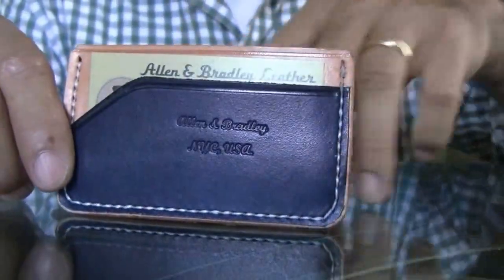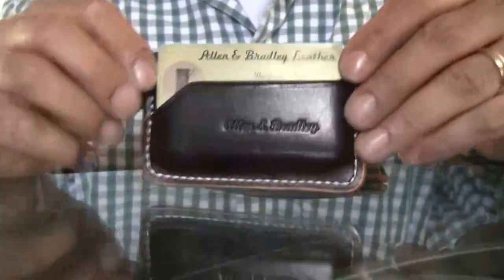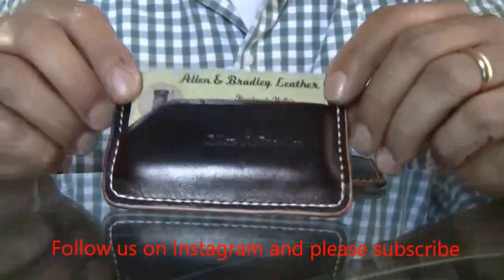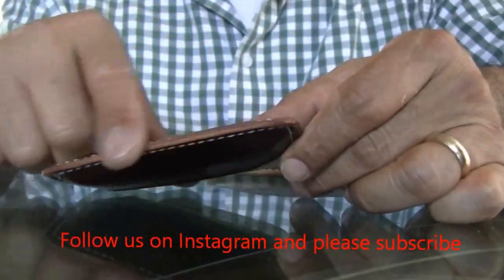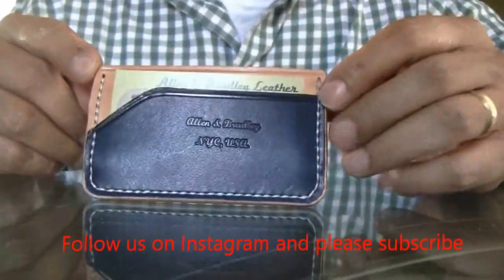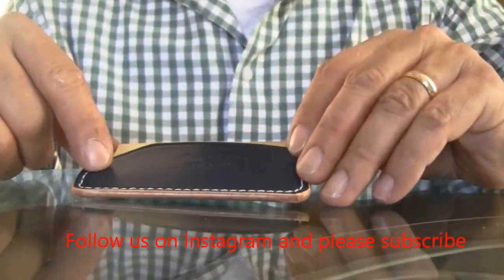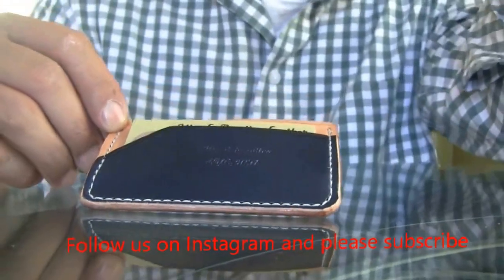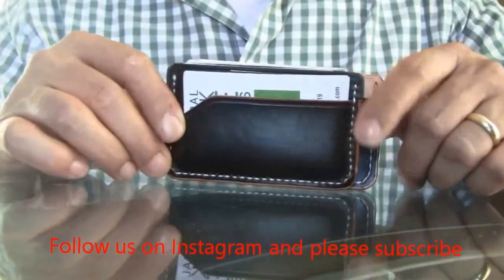Royal Blue and Tan Wallet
VISIT OUR ETSY STORE:
Links to some companies we do business with:
YOU CAN GET TOOLS HERE:
List of tools I used regularly:

Daniela Bradley. Co-owner - Lead Designer This is a Royal Blue and Natural Tan wallet made from 4oz veg tan leather. The bottom part has been dyed with pro dye. all edges were left as natural as possible, we just applied a little bid of wax and saddle soap for sealing, we also applied carnauba cream to seal and smooth the leather.

We are a small company making handmade wallets from the best produced leathers in the USA. We take pride and stand behind every item we'd make. Our minimalist wallets are guarantee for life, if you purchase a wallet from us, that will be the last time you'd pay for one of our minimalist wallets, after the wallet gets all beat up and old and possibly falling apart please mail it back to us we will send you a new one at no cost, no questions asked.
  There is a blue collar movement of artists, craftsmen, regular folks, true Americans working hard to make sure "Made in America" is back. Back to this great land of opportunity. Thank you for allowing us to be part of this great country by giving us the chance to make it here. Thanks so much for your support !! God bless
Edgar Allen
Daniela Bradley